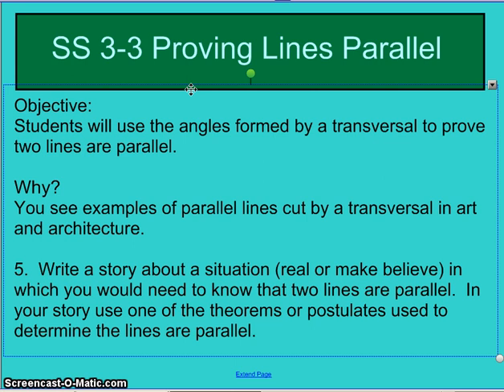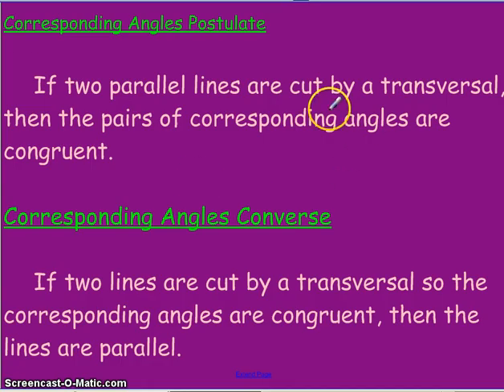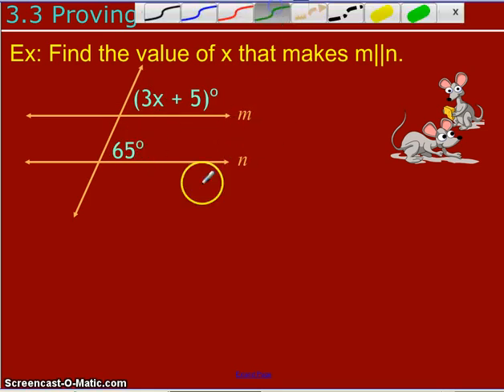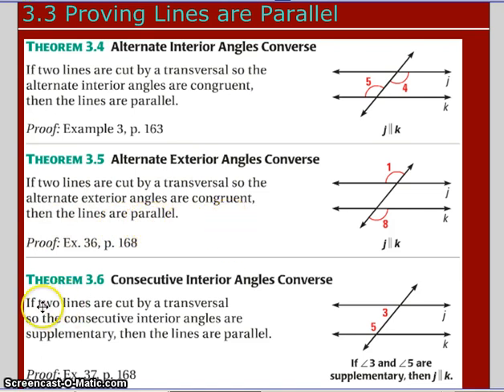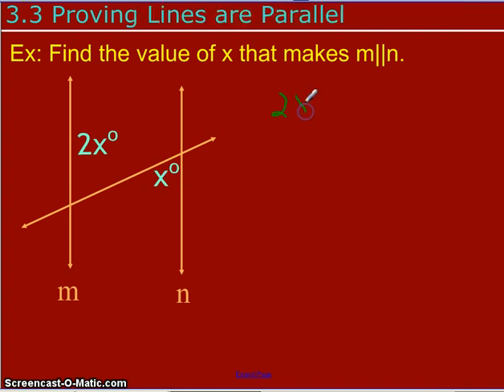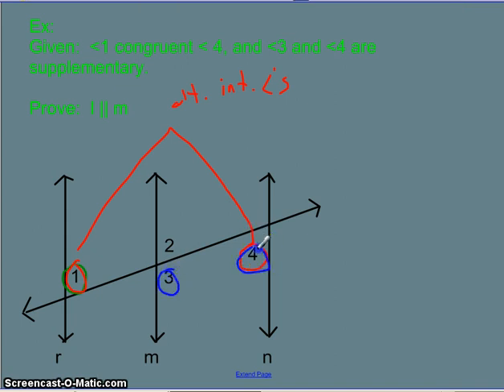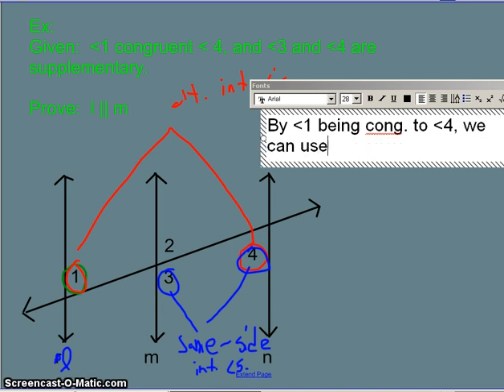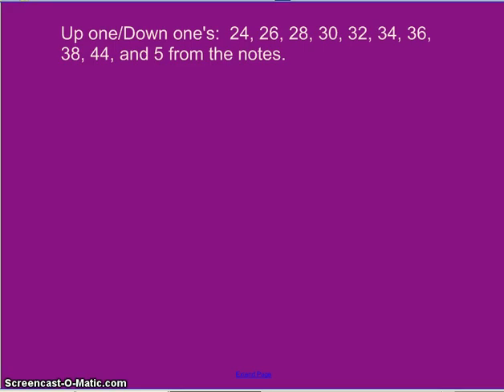Mr. Lane's Holt Geometry Lesson SS 3-3.mp4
This is a smartnotebook lesson over SS 3-3 in the Holt Geometry Series.  The lesson includes the topics of angles formed by two parallel lines cut by a transversal.  This lesson is designed for the iPad one to one Geometry class at OHS.